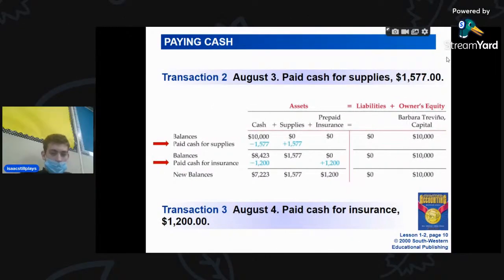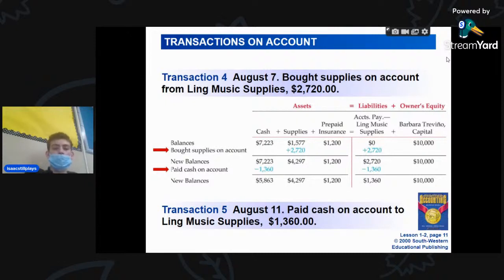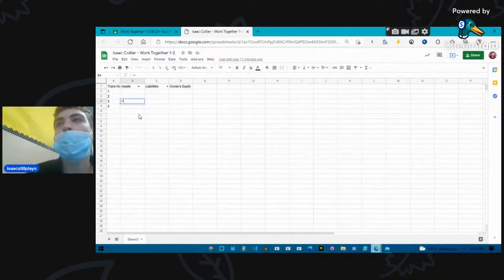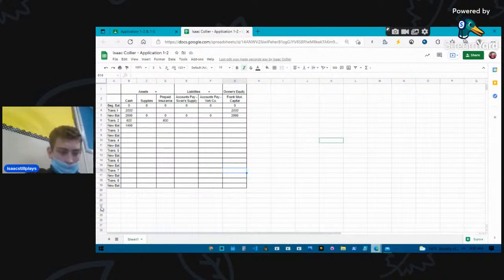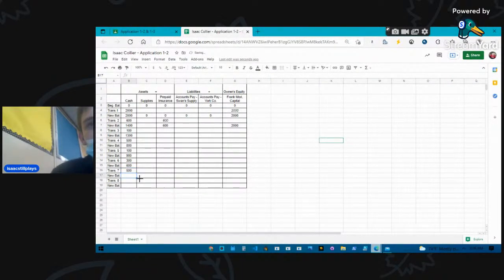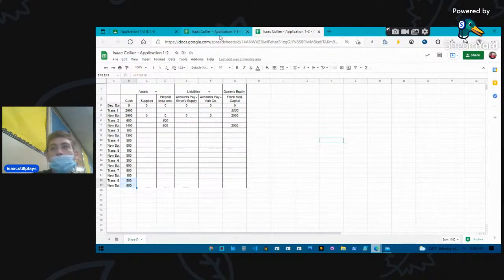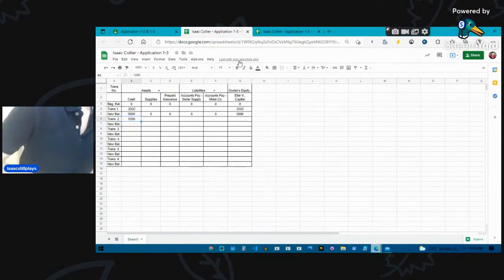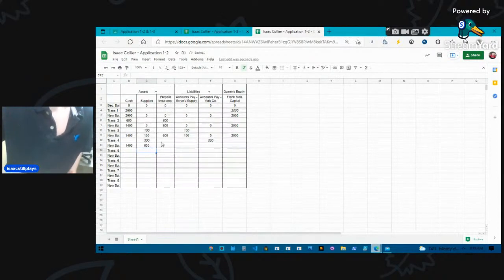Accounting Class (Friday, August 13, 2021)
Live From Ballard Memorial High School